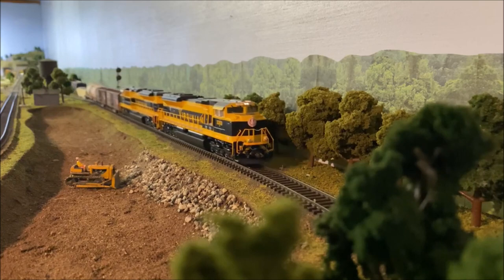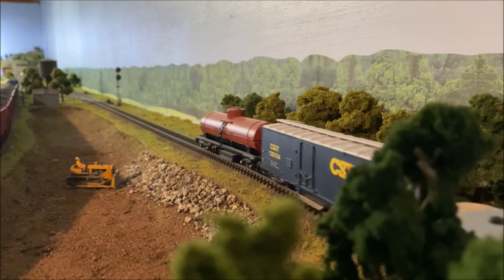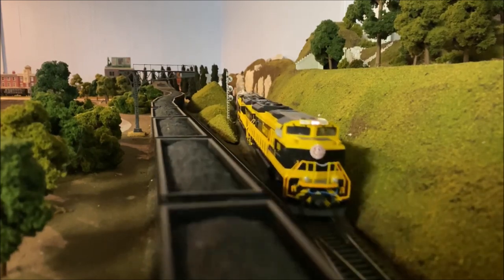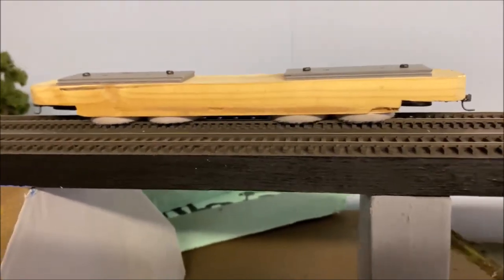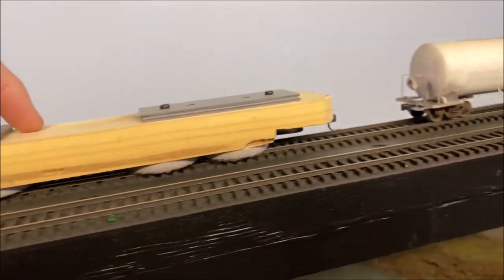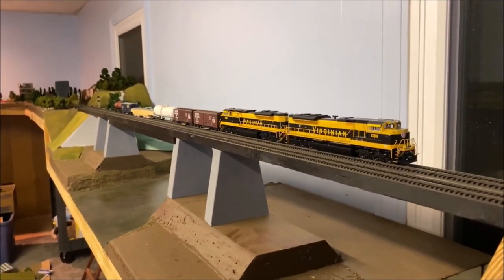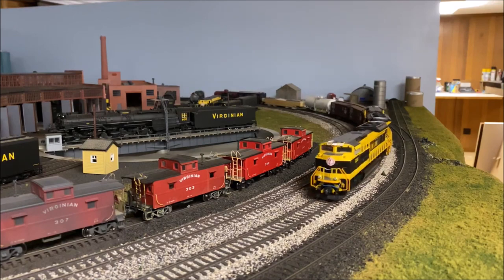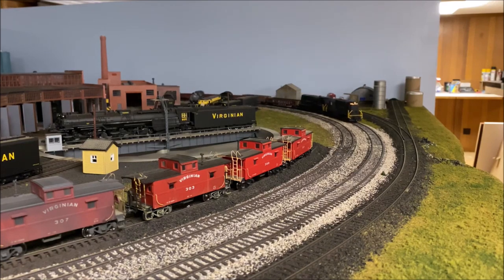HO Scale track cleaning train. How I clean 6 scale miles of track!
This is a short video that highlights my track cleaning train made up of 4 Walther's cleaning cars and a "car" that I made from a 1x2 and furniture leg pads. It works really well without any cleaning solution. There is a bonus train at the end of the video.